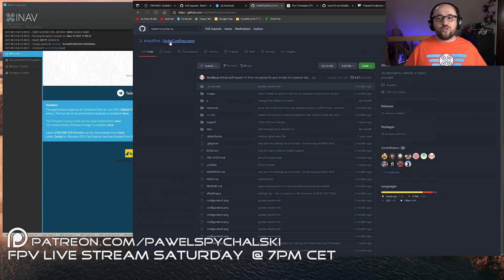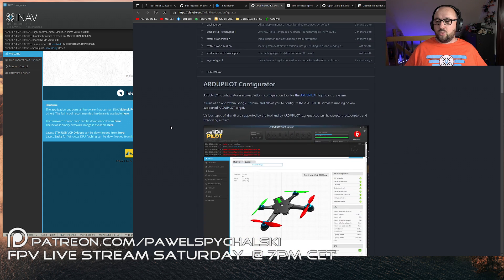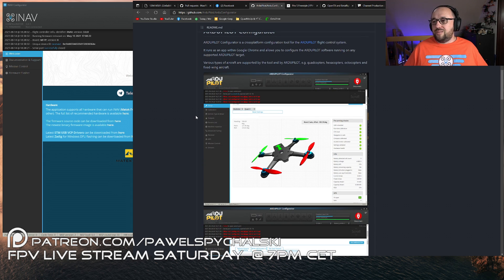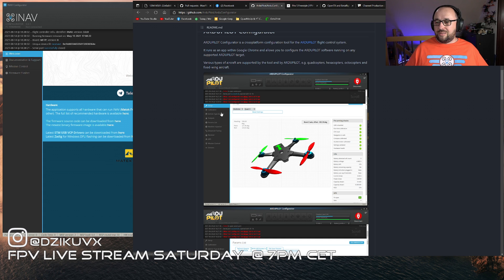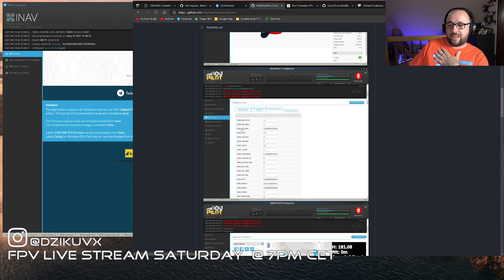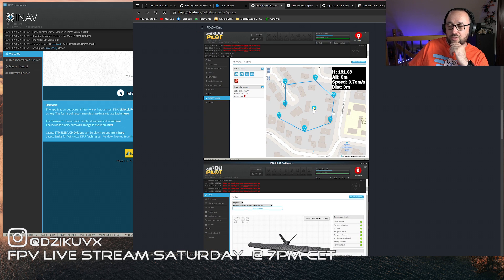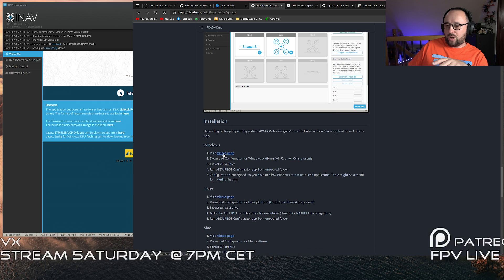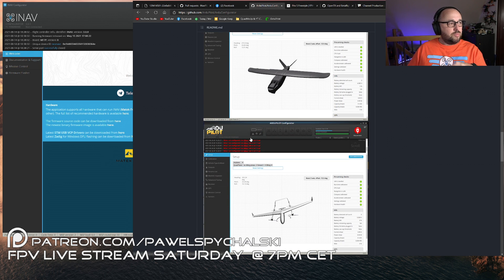ArduConfigurator - I'm a ArduPilot Developer now (sort of) - Live Stream Excerpt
Looks like Ardupilot Mission Planner irritated enough people and team Ardupilot decided to try another way. Probably not yet fully official and ready, but Ardupilot Configurator is a thing and I'm the most active developer of it. Why? Because Ardupilot Configurator was forked from INAV Configurator and MSP (Multiwii Serial Protocol) layer was replaced with MAVLink layer. Are we one step closer to having a user friendly way of configuring Ardupilot? Maybe...